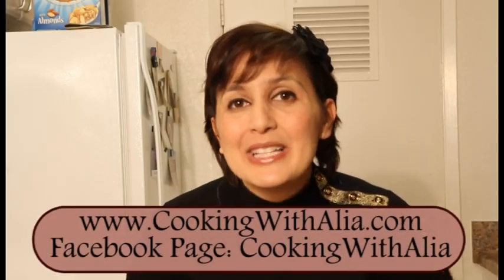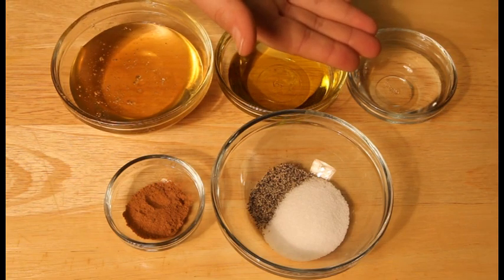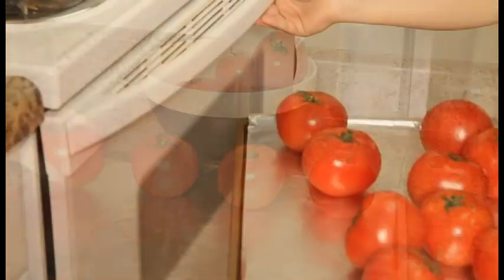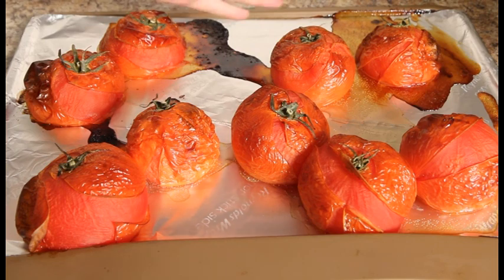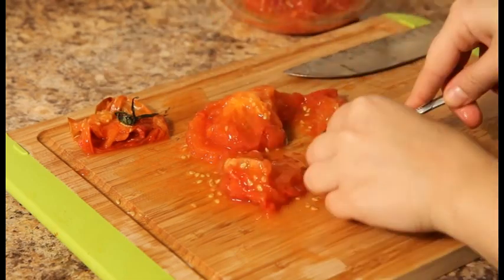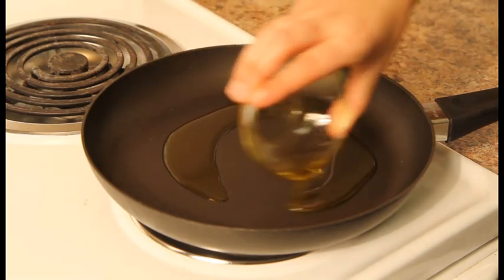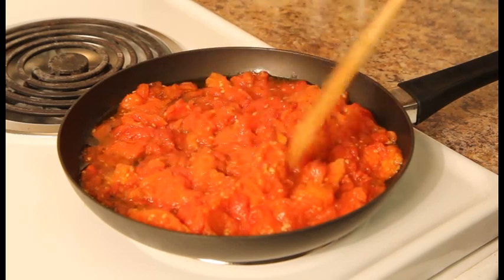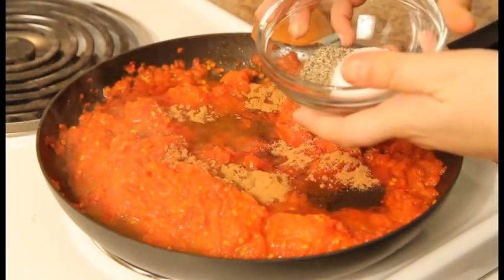Moroccan Tomato Jam (Appetizer) Recipe - CookingWithAlia - Episode 161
It's the Holiday season and I am looking for a new recipe that has amazing flavors, bright colors, and versatile temperature, so I can serve it hot or cold. As I was browsing some cookbooks, I found a wonderful recipe in "The Food of Morocco" by Paul Wolfert, one of the leading figures of Moroccan cooking: Tomato Jam. In Morocco, we caramelize tomatoes with honey and orange blossom water and serve it as an appetizer (hot or cold) with bread. Perfect for the Holiday menu!